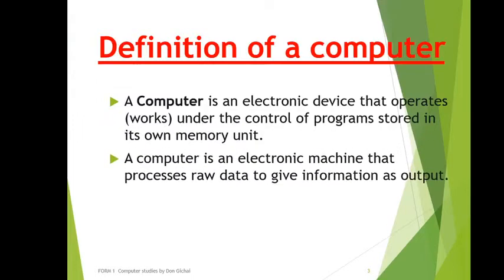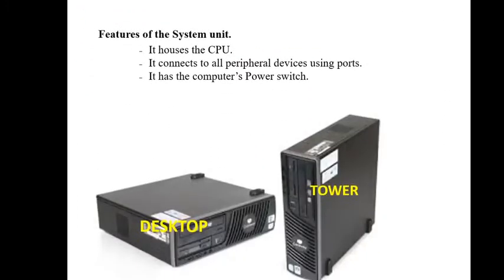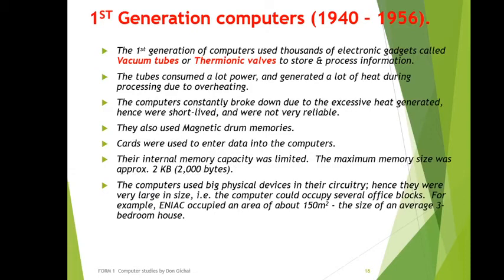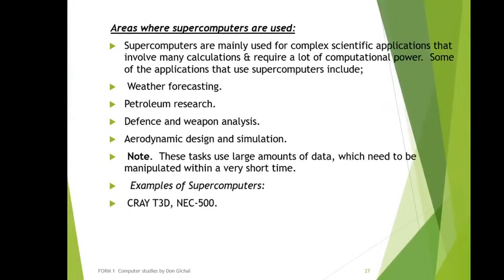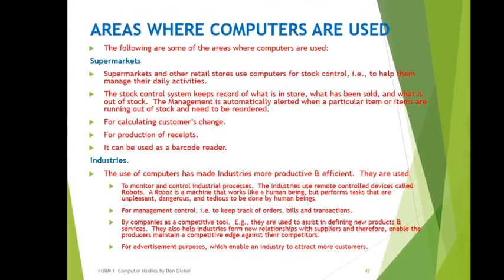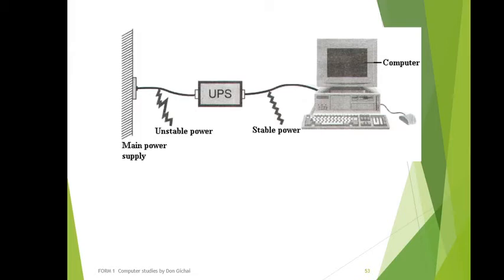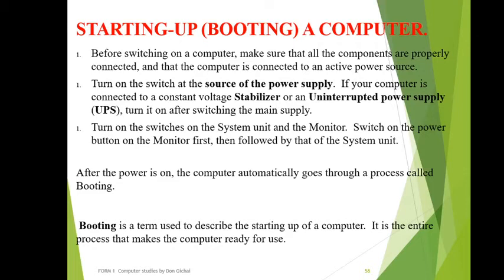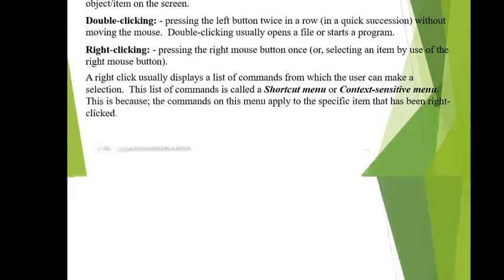Form 1 Introduction to Computers | Computer studies KCSE syllabus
Download notes